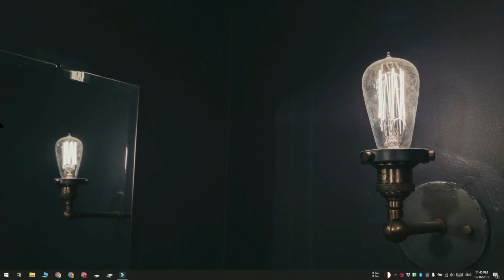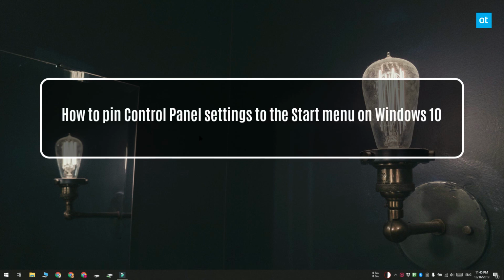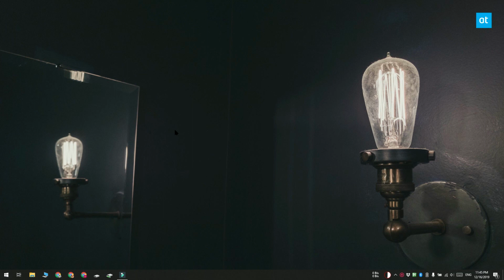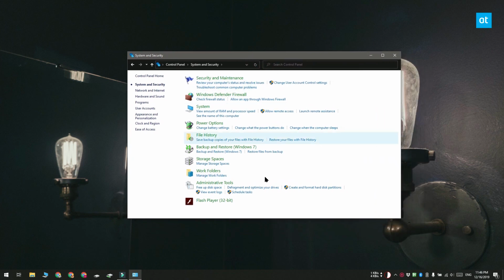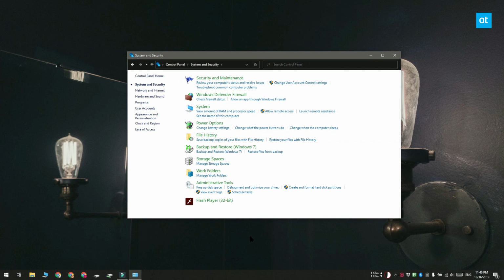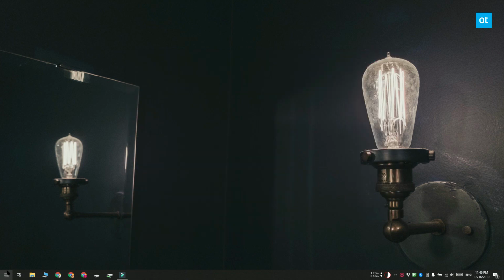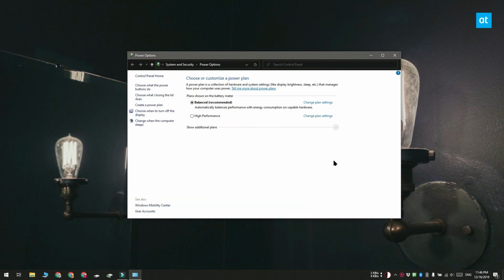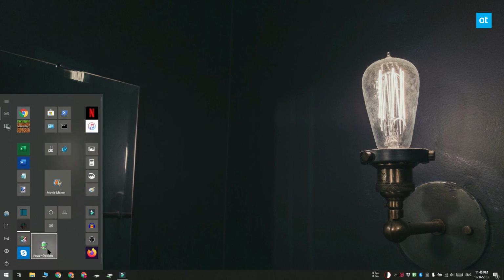How to pin Control Panel settings to the Start menu on Windows 10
Windows 10 lets you pin any group or even a particular tab from the Settings app to the Start Menu. It’s a great way to quickly access a setting that you need to change often e.g. if you often like to change the wallpaper on your desktop or the lock screen, pinning the respective settings to the Start Menu is a good idea.